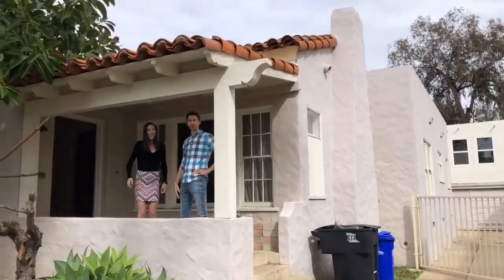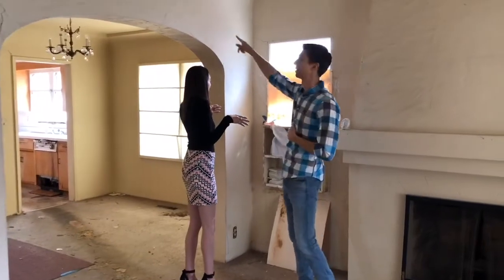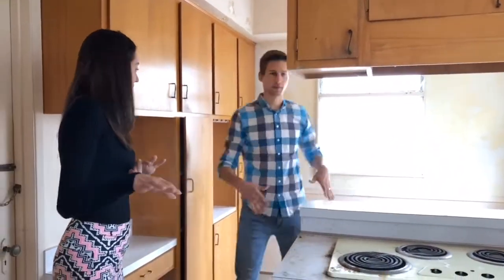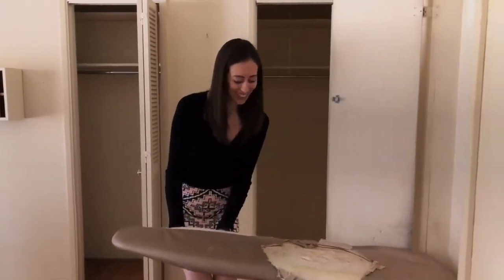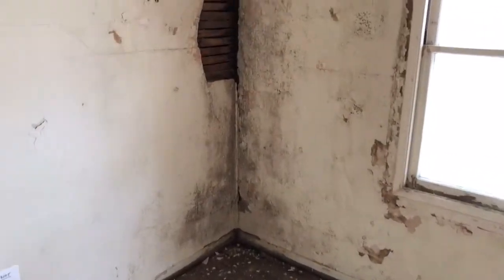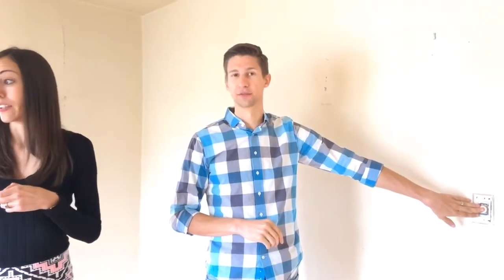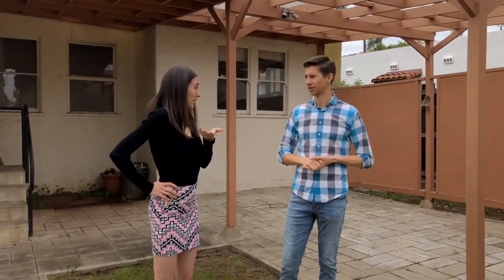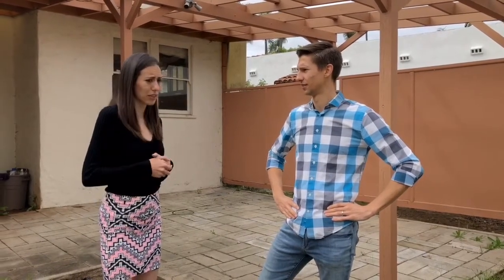Fixer Friday | Original Kensington Home Renovation Project in San Diego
Team Steele is in Kensington today, one of our favorite areas in all of San Diego! In this episode, we check out an original Kensington home that is primed for a full remodel. Hear our thoughts and ideas on what we would do with this home to bring it to its full potential and get the most out of a renovation project.

We cover what to look for in a roof and ceiling, and how to capture and highlight some of the characteristics you’ll find in homes around the Kensington area.

Cracking, broken glass, water damage, and a few surprises are just around the corner with this one!

Whether you're an experienced investor or new to the Kensington or San Diego real estate market looking to buy or sell a home, you won't want to miss this episode where we share what's possible.

Want more home renovation ideas for properties all over San Diego?

You can also browse homes for sale or work directly with us